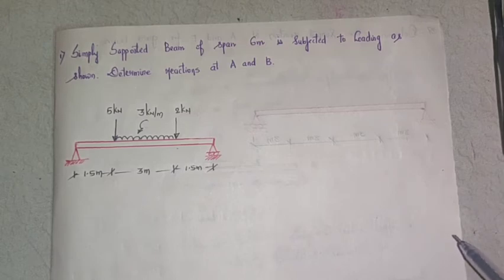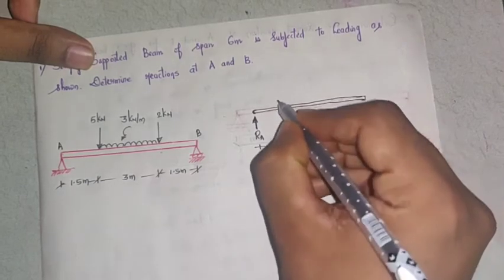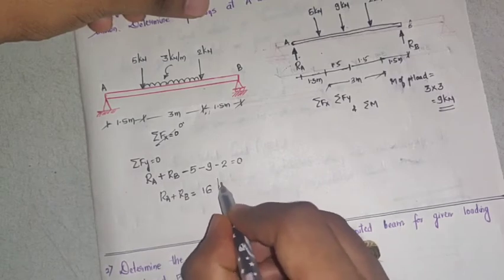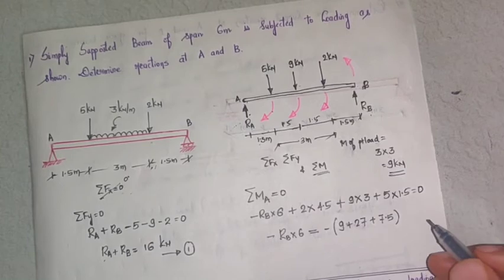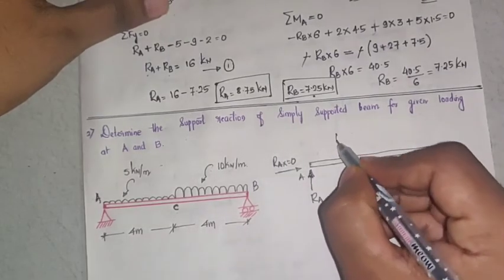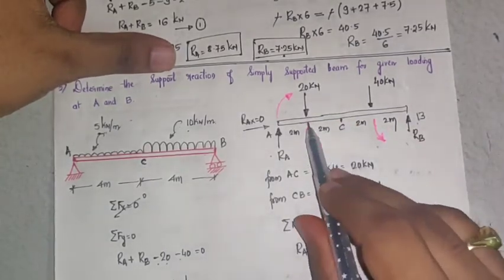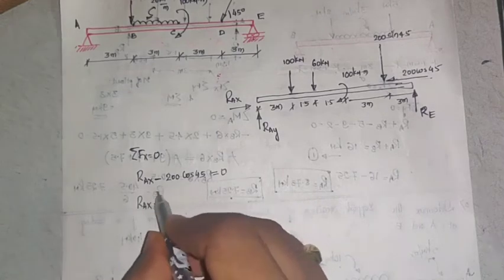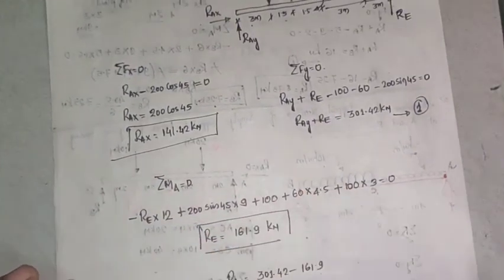Support Reaction Part 3